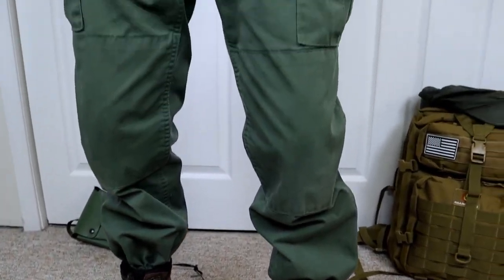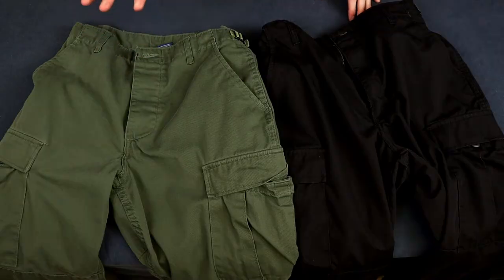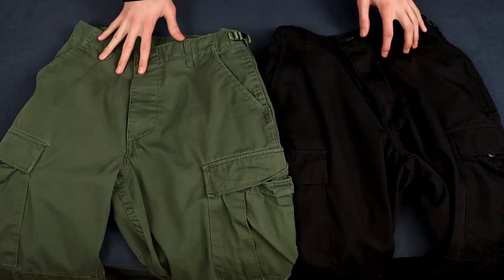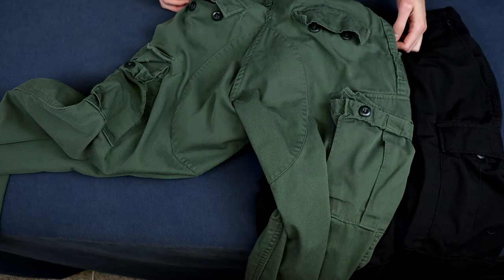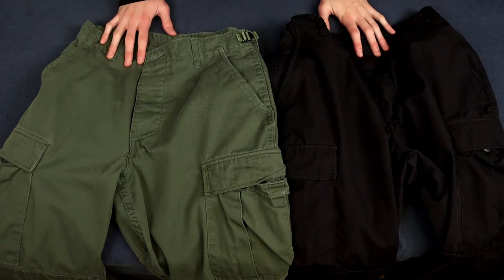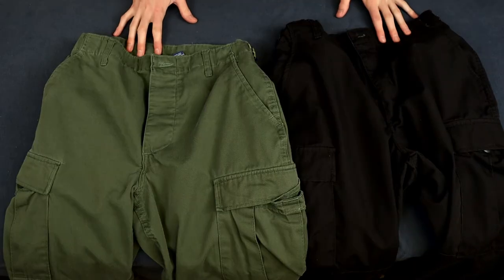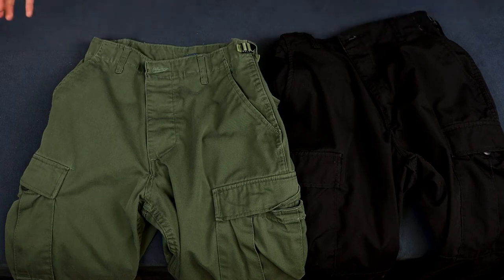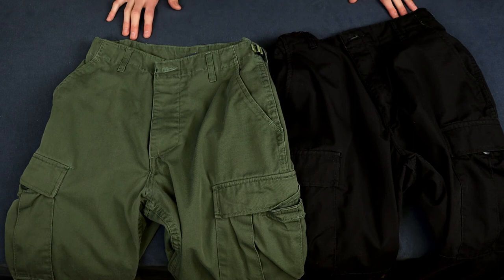Propper BDU Trousers | Honest Review | AKOGR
Review and my opinion of the Propper BDU Trousers after owning them for about 2 1/2 years.
My favorite part of these pants are probably the HUGE cargo pockets, as well as the adjustable waist tabs.
I paid full retail price for the products in this video.
Mix blend

I/We (AK's Outdoor Gear and Reviews) (AKOGR) are not responsible for harm that may come to you as a result of attempting something seen in one of our videos. By watching you agree to use good sense. Always follow your local laws.